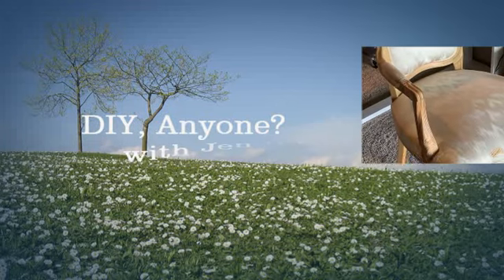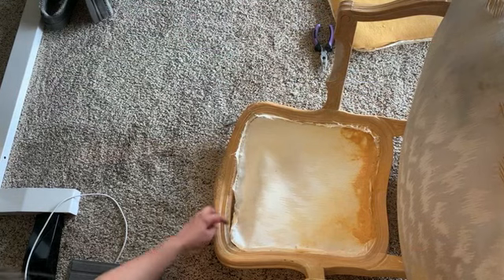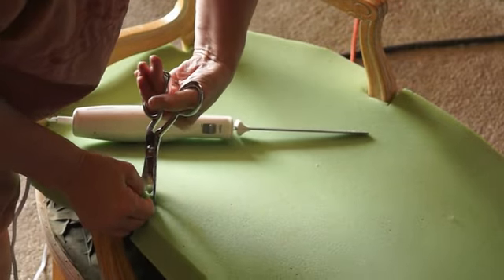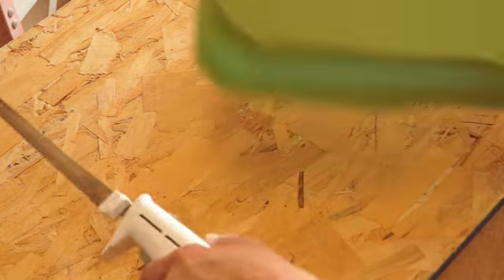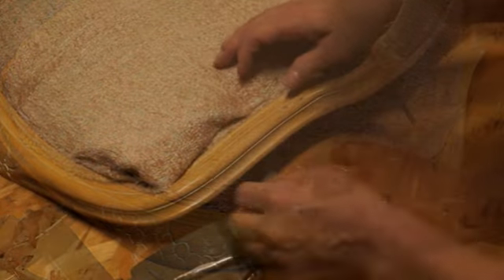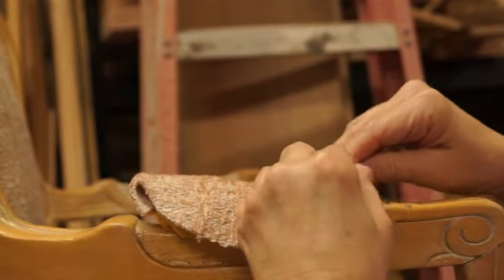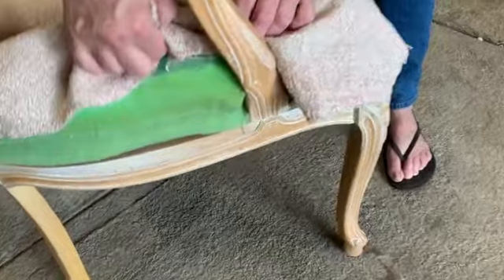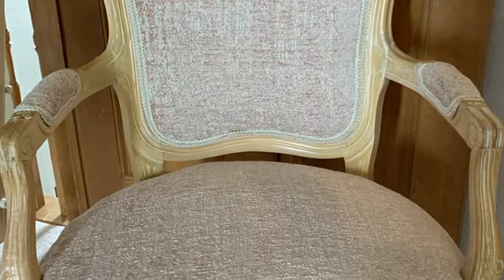Recovering Chair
Trash to Treasure today! I found this amazing vintage chair at a garage sale last summer for $1. That's right 1 dollar! Take a look at it now!
My daughter-in-law really liked the chair and thought that it would be great for her daughter's room but the fabric was very warn and the cushion was...Not Comfortable.
Watch as I take this trash and turn it into treasure!